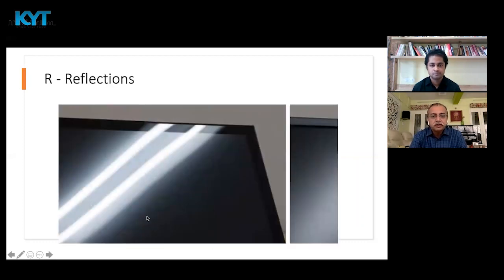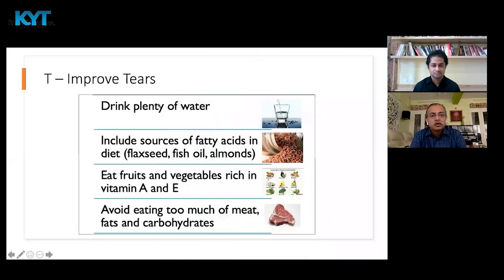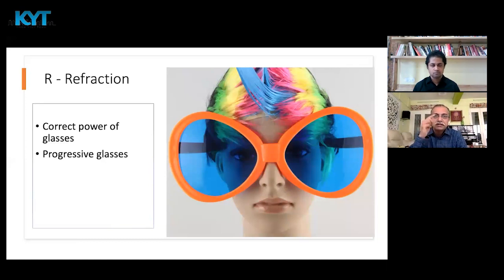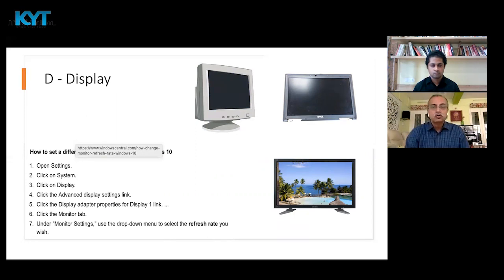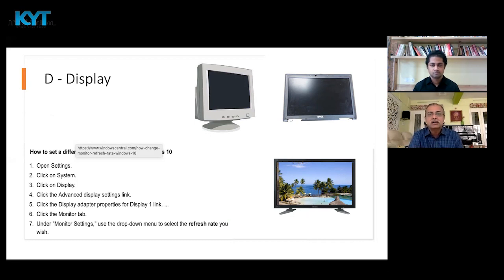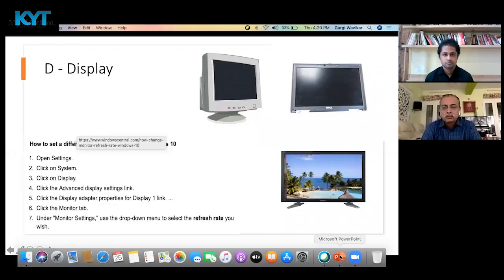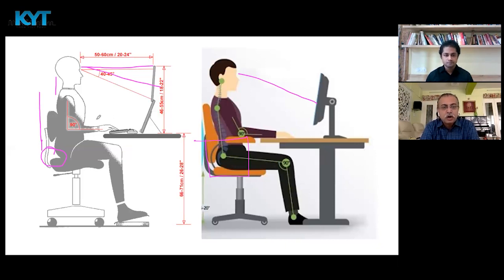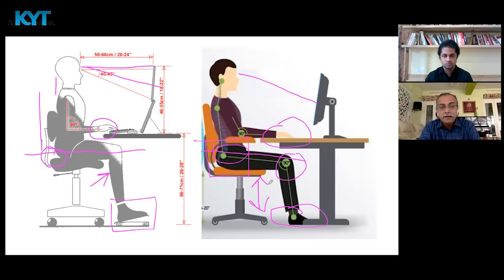How To Protect Your Eyes In Digital Age || Dr. Chandrashekhar Wavikar | KYT | Mr. Nikhil Ballal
Protecting your eyes in digital age

Dr. Chandrashekhar Wavikar

MR . NIKHIL BALLAL
Managing Editor , KYT